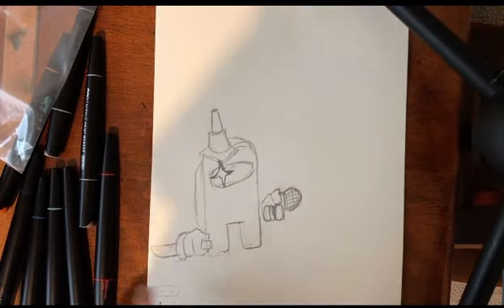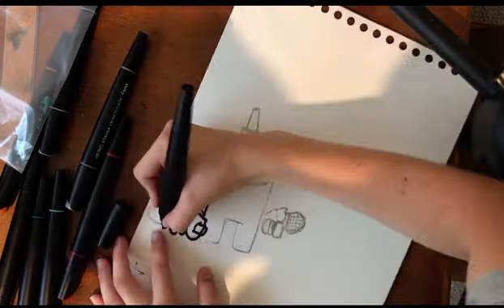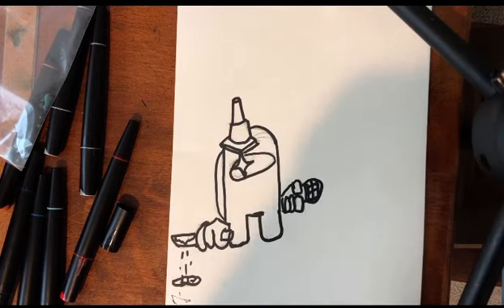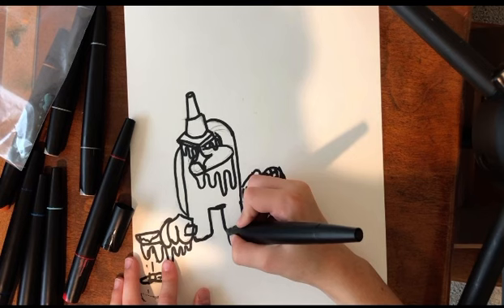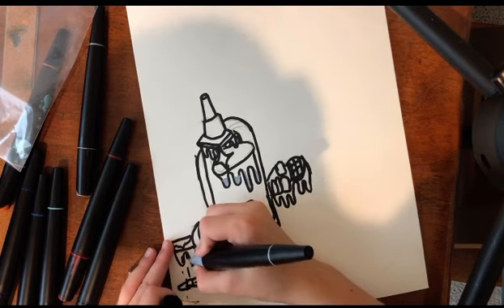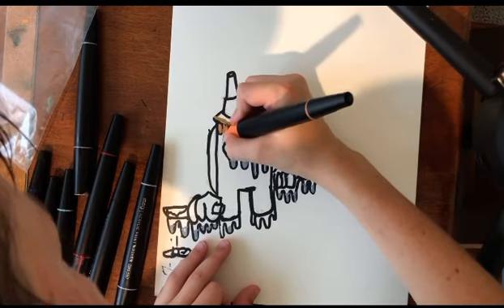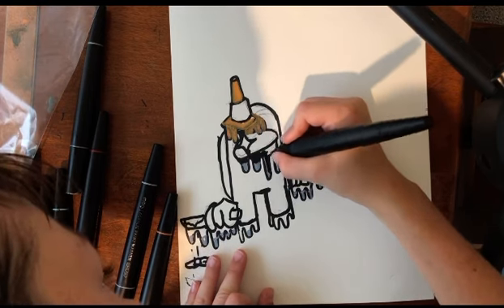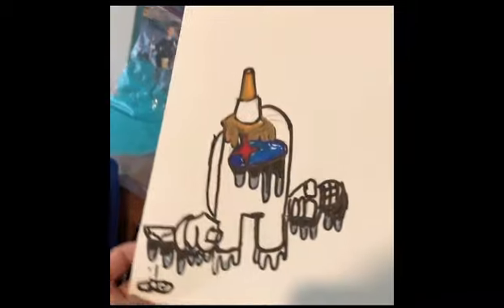How to draw among us drip